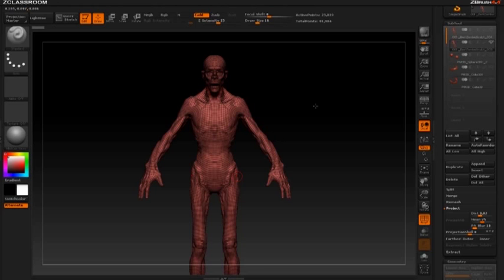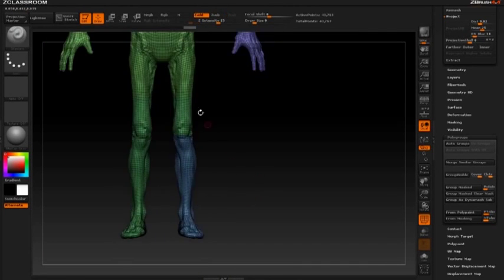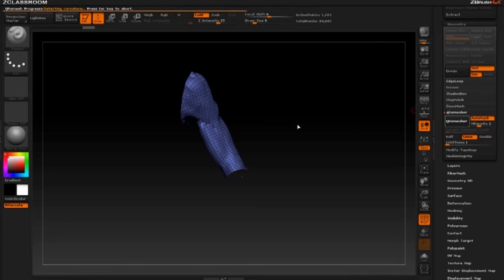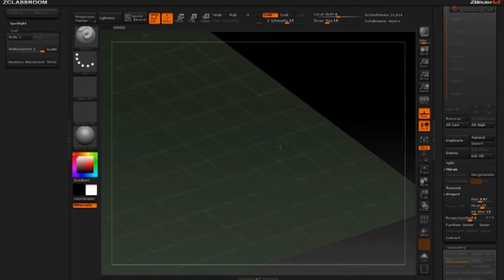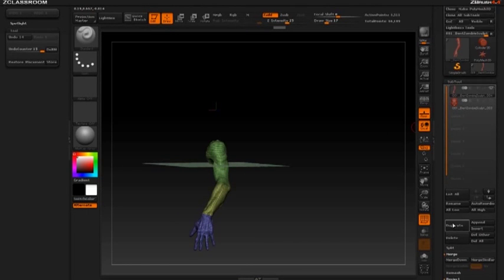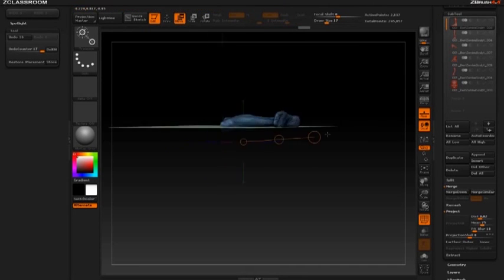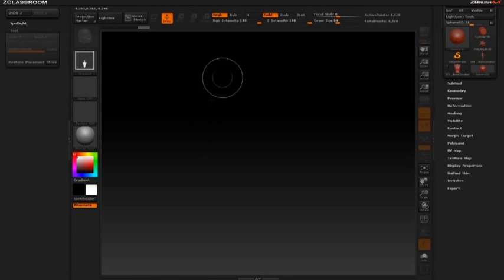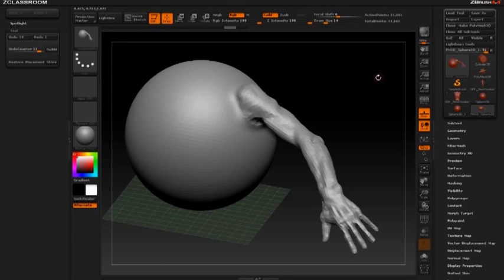Slice Curve Insert Mesh Creature Part 2 of 4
Olá, Me Chamo Kayan Schurhaus Fundador do Designer Prático Gráfico, e Busco tentar te ajudar nessa Carreira ou no seu Hobby ou No Seu Futuro Hobby.

Além de Tudo Isso que quero lhe proporcionar, ainda quero te Mostrar Uso dos Programas de uma Forma que Você nunca viu aqui no Brasil, São experiencias que eu tive aprendendo com professores Americanos.

Tudo Isso de Forma Gratuita e Paga(se você quiser)!!

No Caso você tem Dificuldades em Aprender Sozinho ou Está Cansado de Cursos que te enrolam por dois anos e você não aprende nada, Aqui em Baixo eu vou Deixar o meu Curso que Custa o Preço de uma Parcela desse Curso que Você faz ou até Menos!! Se você Confia em Mim, depois de ter visto os meus videos, então corra para investir o seu dinheiro em um curso totalmente online!!

Obrigado, Qualquer duvida entre em contato comigo.

Abraço,
 Kayan H. Schurhaus